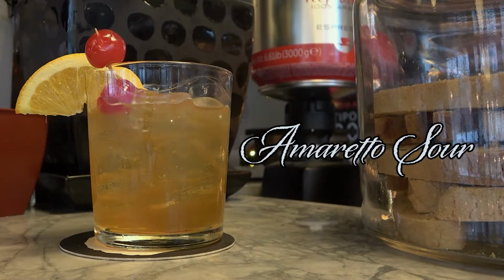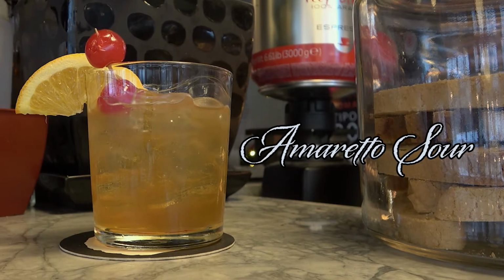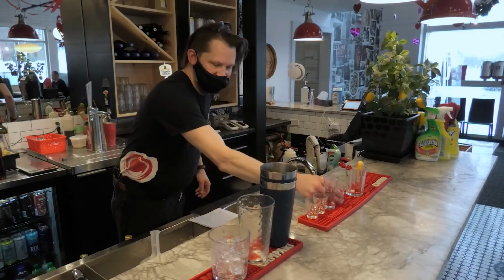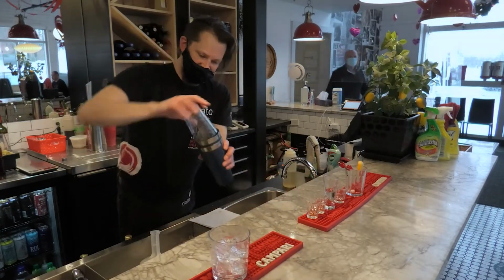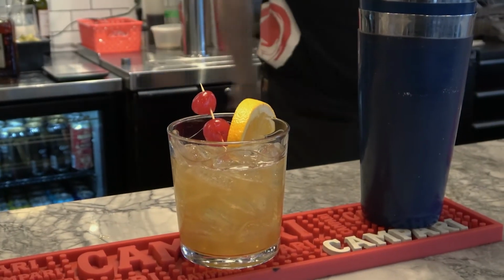Sinfonia 3 Cocktail: Amaretto Sour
Check out our signature cocktail for Sinfonia 3 (May 22, 2021) as prepared by Piatto Pizzaria + Enoteca